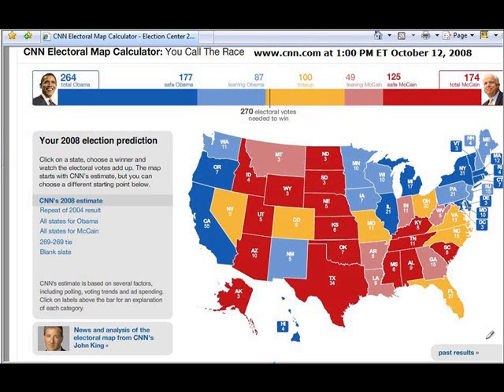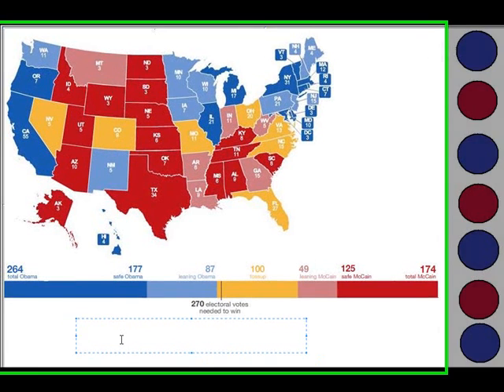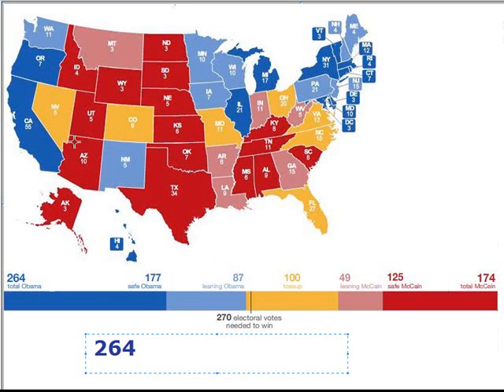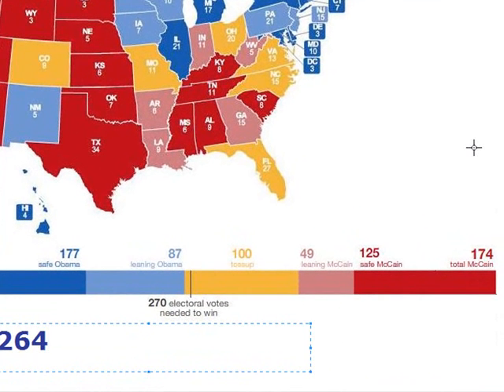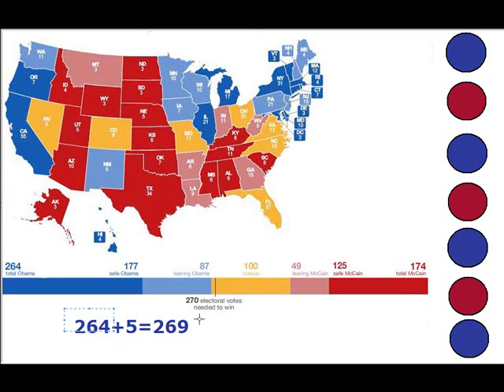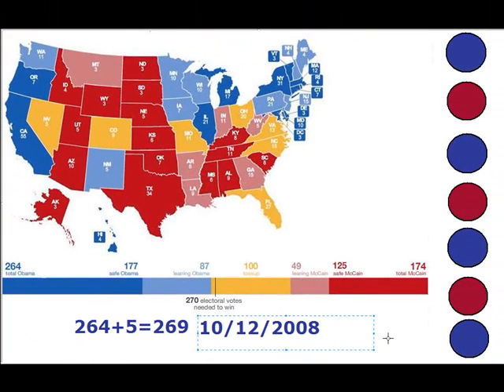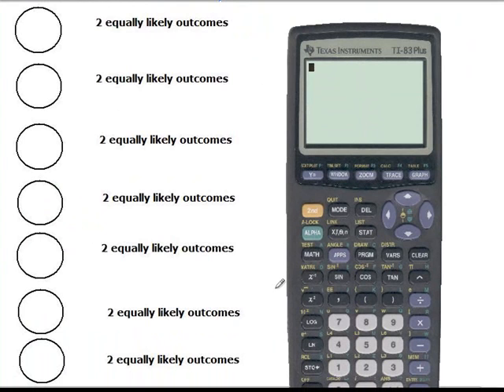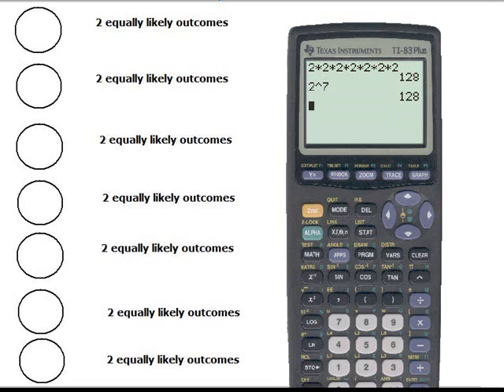Using Complement to Compute Probability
An example to show a basic probability calculation based on a CNN public opinion poll